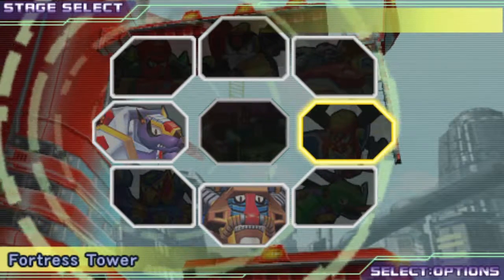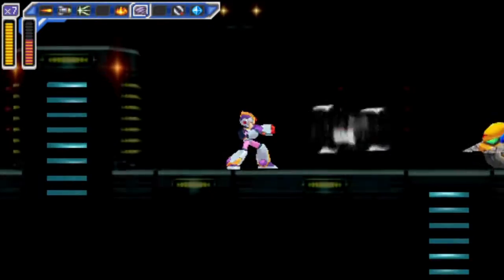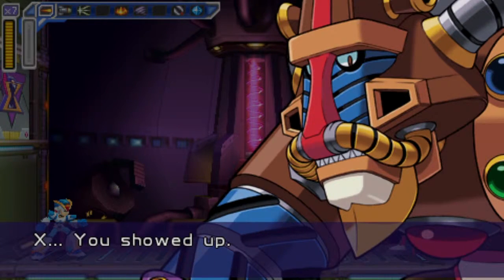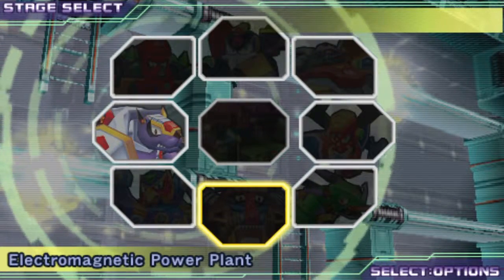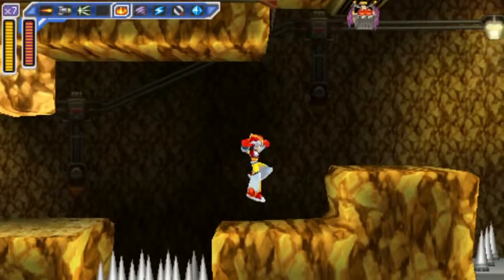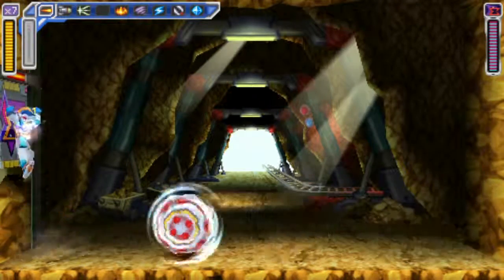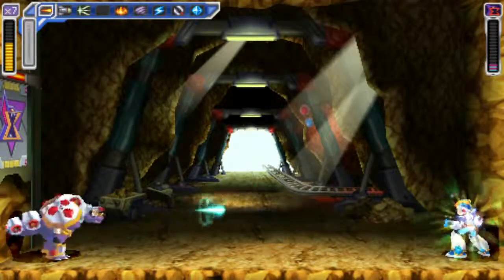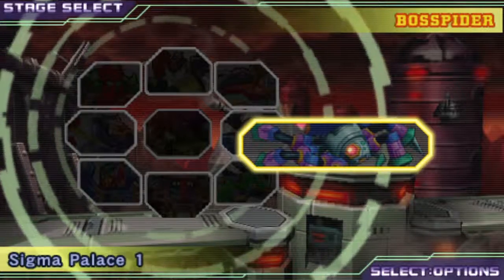Mega Man Maverick Hunter X Part 4 - Armored Armadillo's Hidden Capsule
We fight our last two Mavericks in the game, Spark Mandrill and Armored Armadillo.